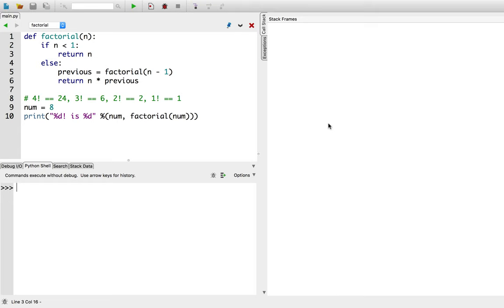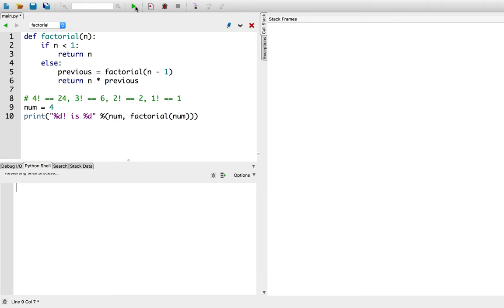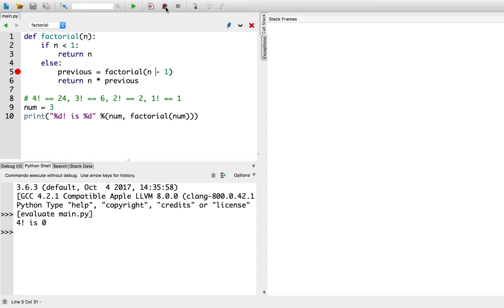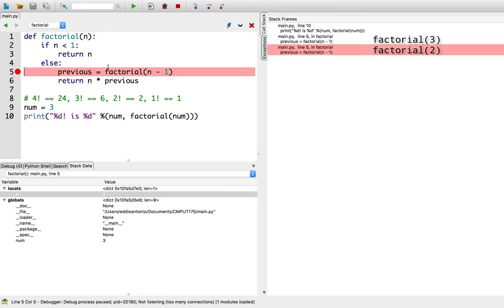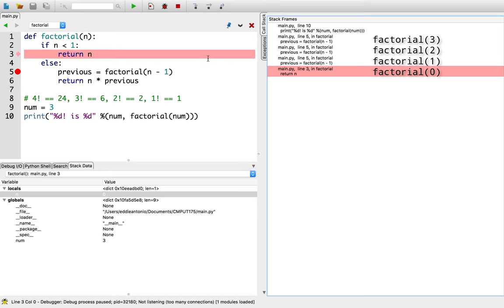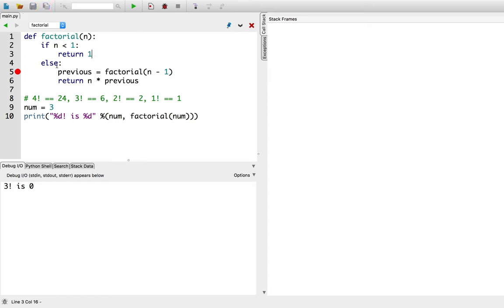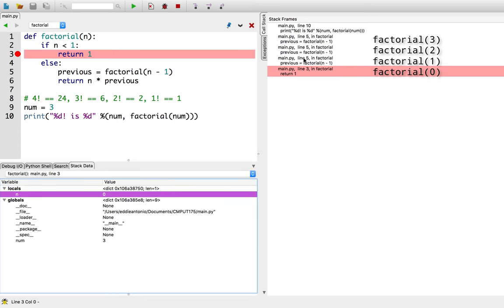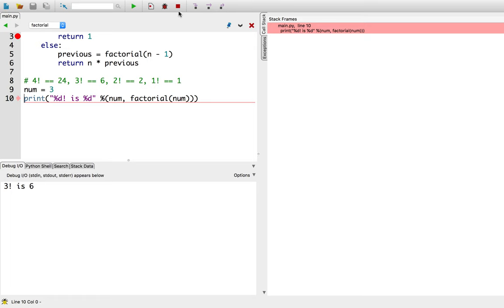[BONUS] Debugging recursive functions—CMPUT 175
In a more informal video, Eddie demonstrates how to debug recursive functions, i.e., functions that call themselves.

Topics covered:
 - base case/reduction step
 - Call stack
 - Step Into
 - Step out